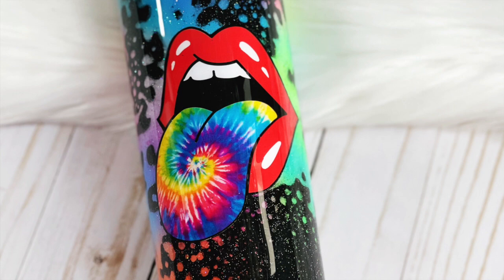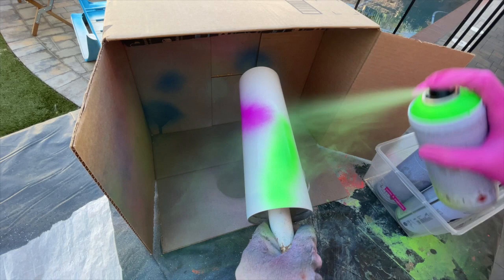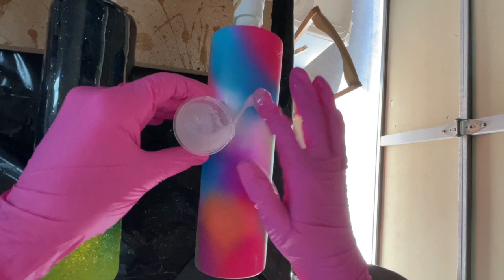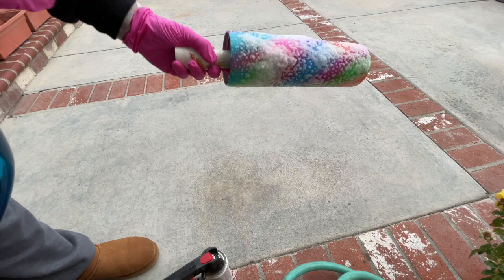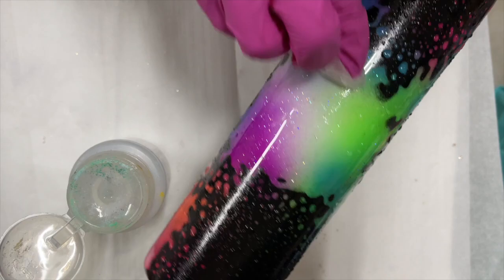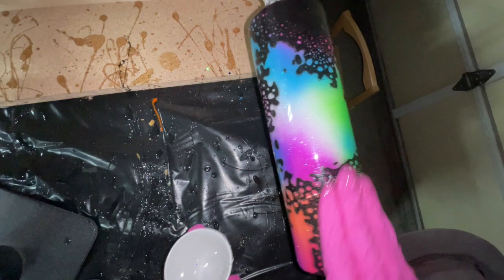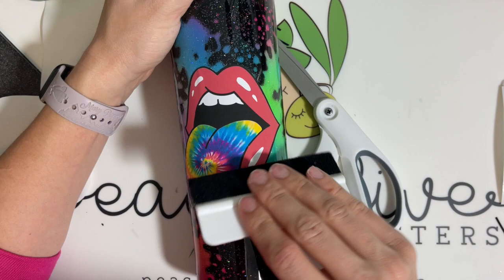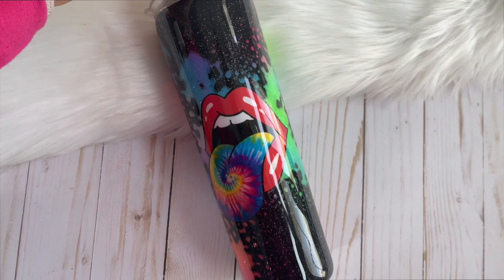Neon Paint Splatter Tumbler Using the Dawn Powerwash Method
Hello Friends! 🤩

In this video, we're making this bright neon paint splatter tumbler. We're using one of my favorite techniques- the Dawn Powerwash method. This was so much fun to make & I loved the end result!

💠 Shop our Products:
Made By Mani & Mal
Made By Mani & Mal Digital Collective

💠 SUPPLIES USED IN THIS VIDEO:
- TUMBLER: 30 oz. Skinny - Stainless Steel Depot
- GLITTER: Brite, Super NES - Peachy Olive Glitters - Peachyoliveglitters.com
- BLACK SPRAY PAINT: Rustoleum 2X Gloss Black
- SPRAY PAINT GRIPPER/SPRAYER
- PRINTABLE VINYL (used in this video) // (also great)
- MONTANA COLORS NEONS: Fluorescent: Orange, Green, Blue, Violet, Fuchsia, Yellow // Regular: Cyan - From sprayplanet.com
- NITRILE GLOVES
- VINYL SCRAPER

TONGUE IMAGE: From EmmaGracePrintStudio on Etsy (no longer available)
ALTERNATIVES: